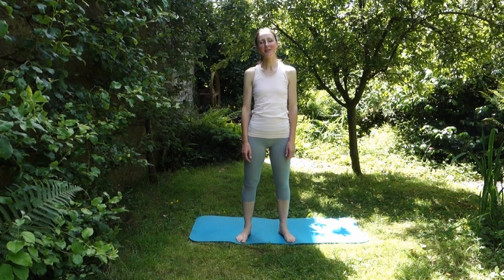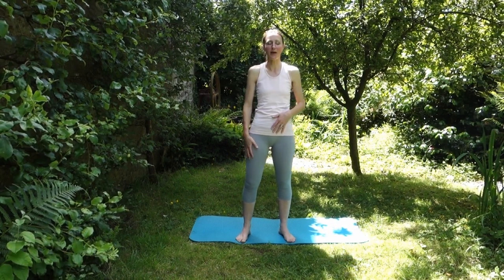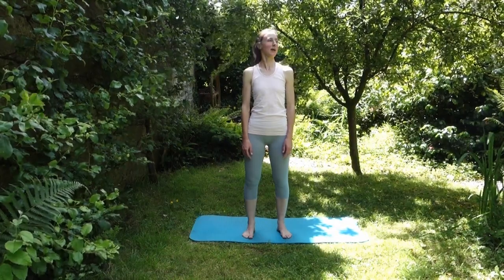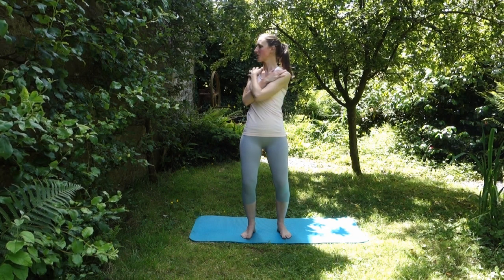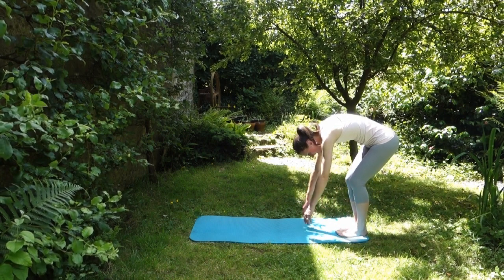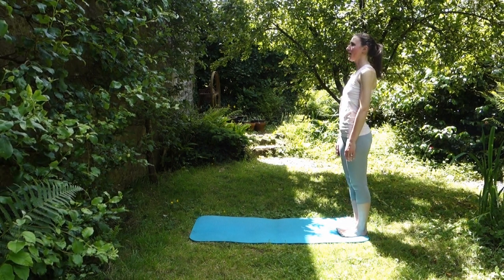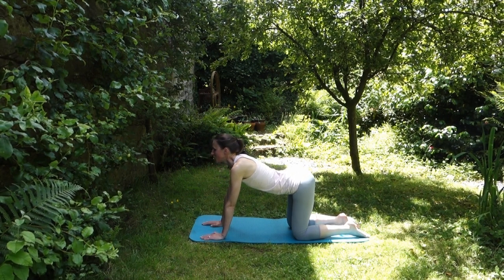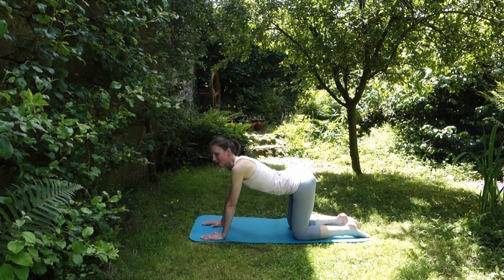Rider Pilates - Simple Back Mobility Exercises | HOME WORKOUT FOR EQUESTRIANS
A simple session this week's at-home rider pilates, working in mobility and control through the back. Focus here is vital for our ability to move with our horses, and to do so in a controlled and force-absorbing way.

This is a great session to do if you are feeling stiff, or just want a simple Pilates session to do at home.

Exercises in this session include:

The Cobra
Swan Dive
Shoulder Bridge with leg position variations
Double Hip Twist
Hip Flexor 'Stretch' (remember this isn't actually making your muscles longer)

If you enjoy this and would like to do more, for details of my latest course, 'Symmetry in the Saddle'.